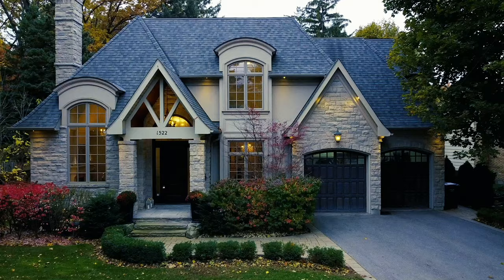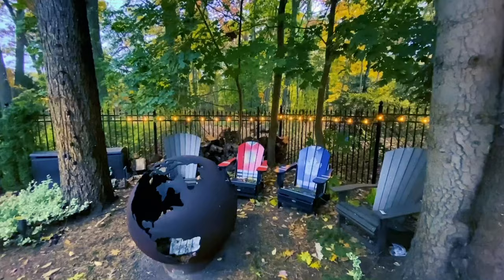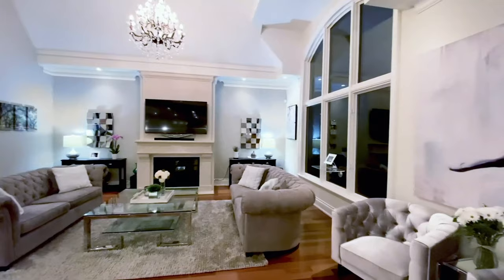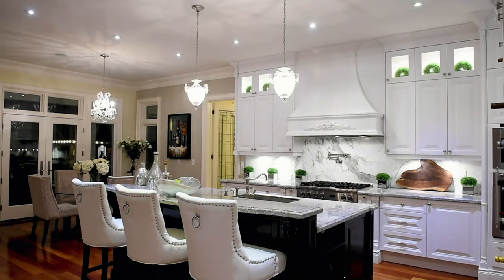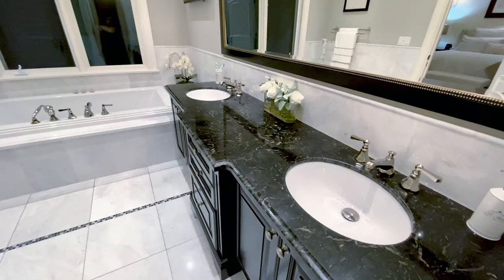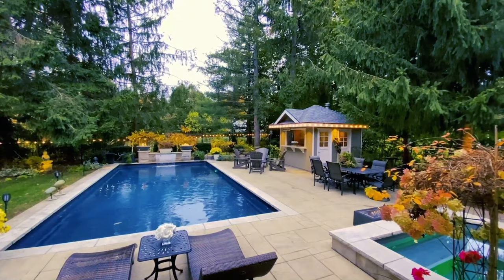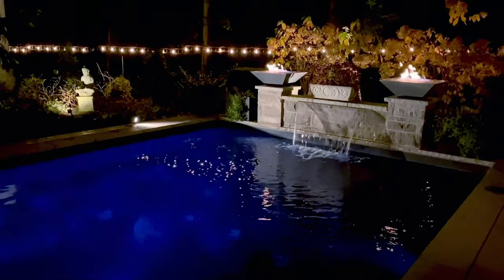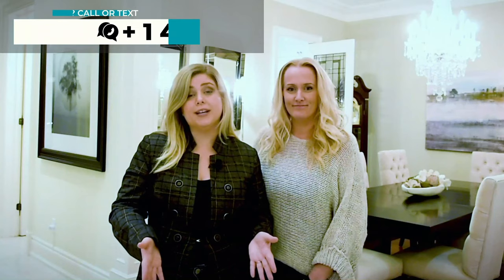FOR SALE - 1522 Lorne Park Rd., Mississauga, ON | $3,999,999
LISA MARK & REBECCA LOZER
Oak & Co. | The Creative Realtors®

Welcome to 1522 Lorne Park Road, an absolutely breathtaking custom built home situated in the prestigious Lorne Park community. Designed & built by renowned architect David Small, no corner of this magnificent home was left untouched by David Small, and every detail he chose to include is special. From the oversized windows that bathe the home in light, to the custom millwork, you’ll never want to leave this dream estate home.

Located in the affluent & highly sought after executive community of Lorne Park, this well-appointed estate home in Mississauga provides you with the convenience of proximity to the city of Toronto, access to top schools and a backyard that is reminiscent of a beautiful cottage getaway in Muskoka.

Inside, a grand foyer welcomes you into the home. The expansive layout offers you many rooms to use creatively - including the family room located at the front of the home which can be used as a sitting area or a luxurious office, complete with a welcoming gas fireplace.

Across the hall, the formal dining room is the perfect space to gather together with your loved ones or serve an impressive meal that your guests will never forget.

The open concept main floor living area in the centrepiece of this home. Extraordinary 17’ ceilings and gas fireplace adorn the Great Room, and through the French doors you’ll find a walk-out to the oversized patio.

This luxurious kitchen is a showstopper and will impress even the most discerning chefs. This kitchen is finished with granite countertops & marble backsplash, with a Viking gas range, a built-in Miele combination microwave & convection oven as well as a second oven w/warming drawer. Storage is expansive in this kitchen, featuring cabinetry thoughtfully designed by Cameo Kitchens. Entertain guests around an oversized granite island with bar seating and serve them refreshments from your Sub Zero fridge surrounded by built-in wine racks.

The palatial master bedroom won’t disappoint, with soaring 15 foot vaulted ceilings, his & hers walk-in closets and oversized windows overlooking the private backyard oasis. The lavish master ensuite 5 pc. bath boasts marble & granite finishes, jacuzzi tub, double sinks, steam shower & heated floors.

With 3+1 beds & 7 baths (every bedroom has its own ensuite bath) and over 6500 sq ft of living area, you and your family can live comfortably within your own space upstairs, while your nanny suite in the lower level perfectly suits a live-in caregiver, in-laws or older teen who is hoping for some additional space to themselves.

After dinner, head downstairs to the recreation room where you can play pool or watch a movie in the media room. Through the French doors, there’s a beautiful stone walk-up to the backyard, which is great for when it’s time to store the patio furniture downstairs for the winter.

The backyard was designed by Solda Pools and features a stunning in-ground saltwater pool luxuriously finished with custom LED lighting, waterfall feature, fire pots and armour stone landscaping. Relax on your large covered patio w/stamped concrete decking before enjoying a dip in your custom built 6x8 in-ground concrete hot tub. Complete the experience of serving drinks poolside to guests from your very own cabana bar (which also doubles as a great place to store the pool equipment). After you’re done swimming and the kids are in bed, sit back and relax in your Muskoka chairs in front of the fire pit with a glass of wine. The perfect end to a perfect day.

Upgrades in this opulent home are almost endless, and include Jatoba hardwood floors throughout every level, crystal chandeliers designed by Swarovski & Schonbek, huge walk-in closets, main floor laundry w/Miele washer & dryer, Viking gas range, Sub-Zero fridge, built-in Miele combination microwave & convection oven, a second Miele oven w/warming drawer, reverse osmosis water filtration system, 3-car tandem garage w/Tesla charging station, outdoor sprinkler system & so much more.

Cityscape Real Estate Ltd. Brokerage